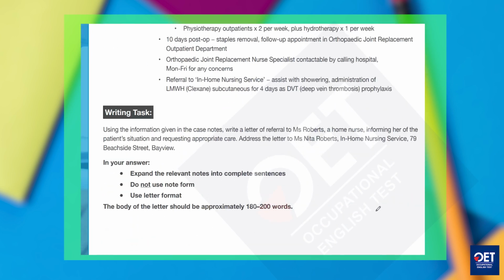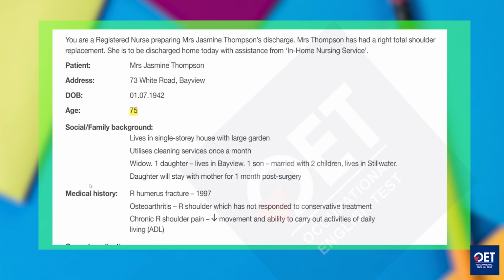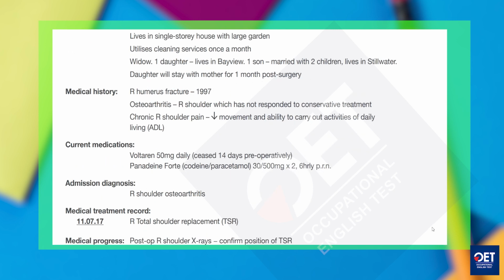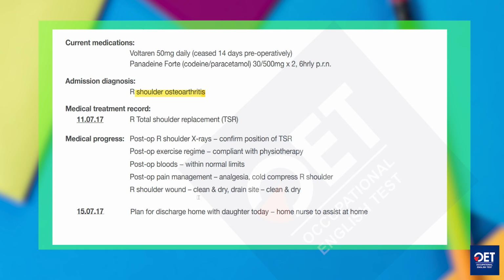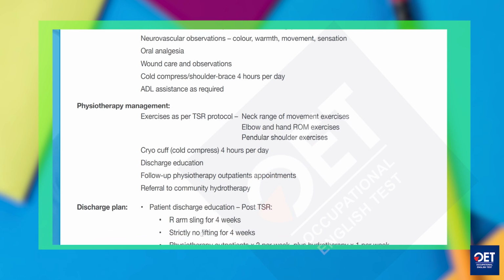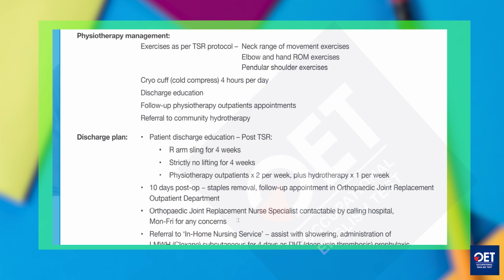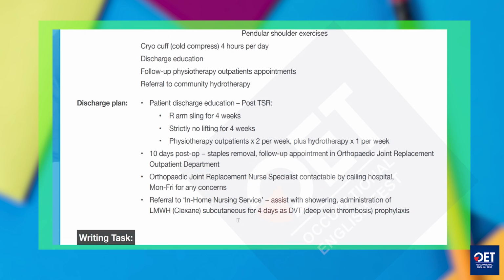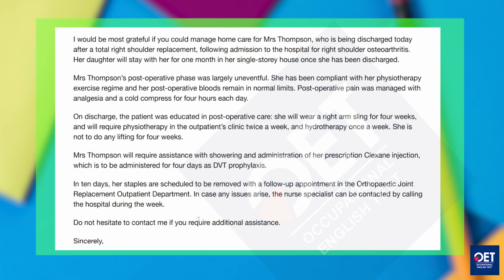OET WRITING LETTER | Patient Discharge Letter Explanation | OET Exam Analysis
OET Writing Tips | Writing Module | Seabird International